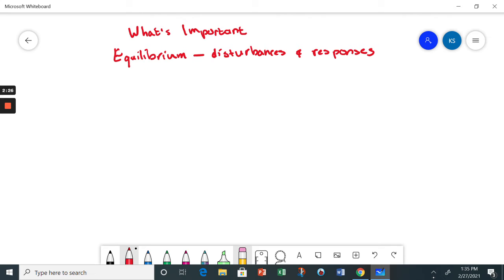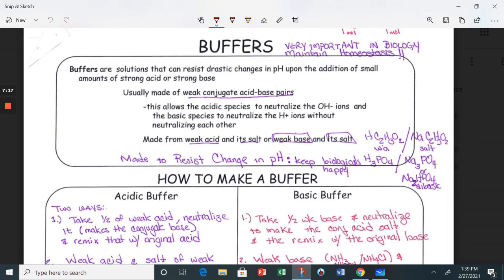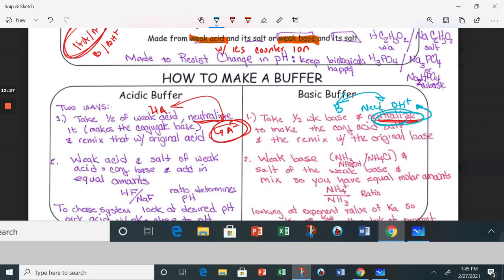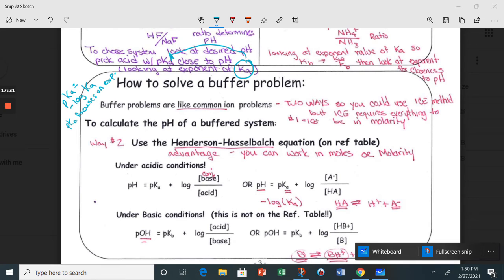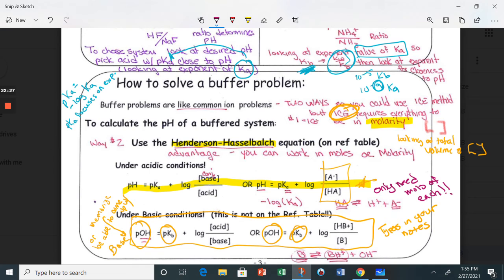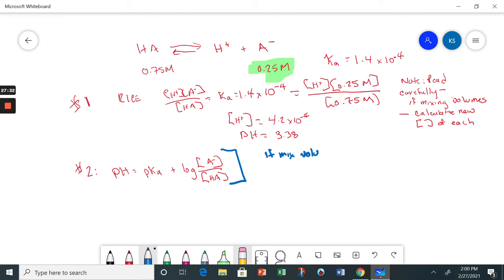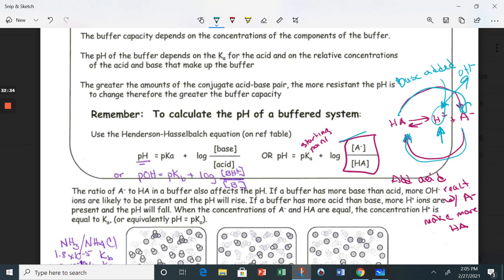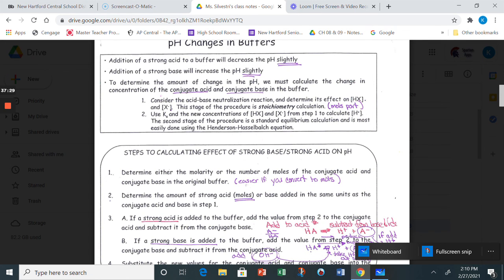Buffers pg 3 6 acid base equil